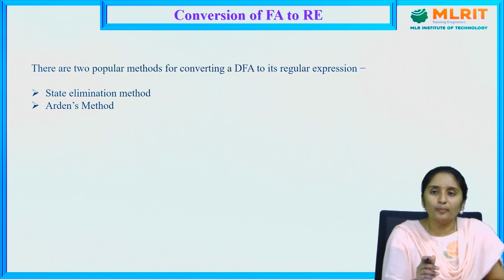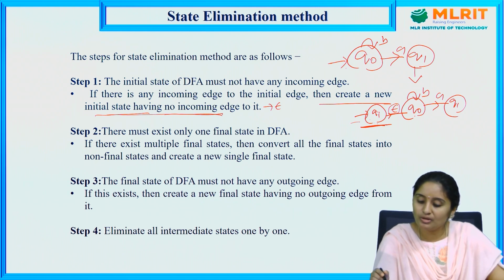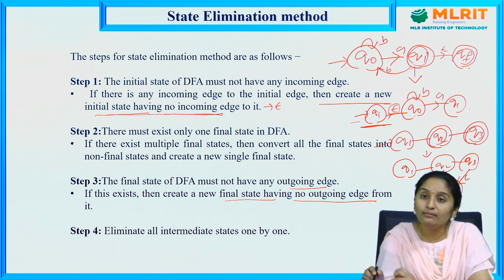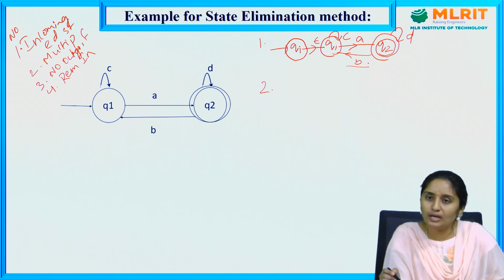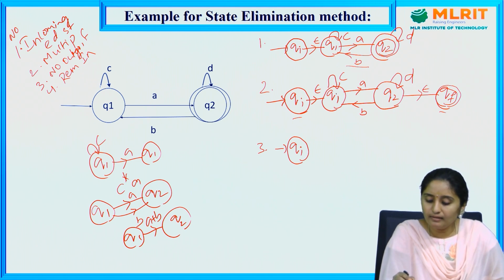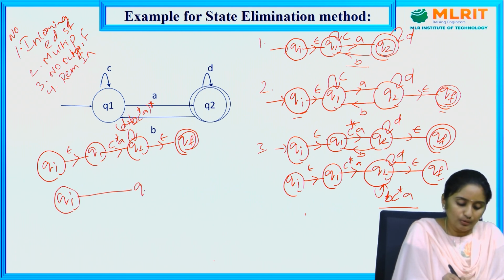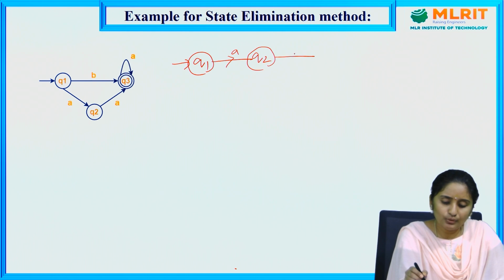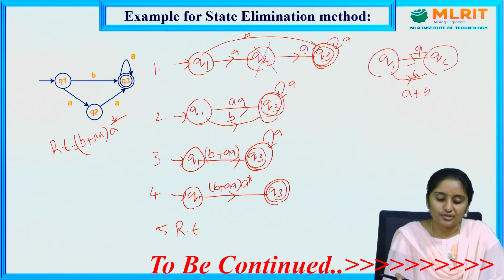LEC13| ACD |Conversion of FA to RE using state elimination method by Mrs. D. Sravanthi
LEC13|Automata & Compiler Design |Conversion of FA to RE using state elimination method by Mrs. D. Sravanthi
Assistant Professor,
Hyderabad.